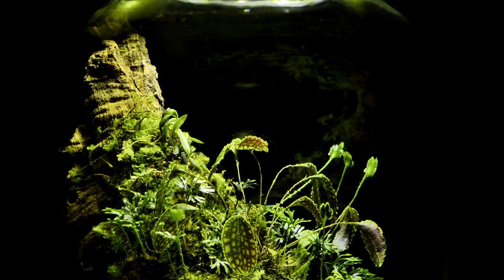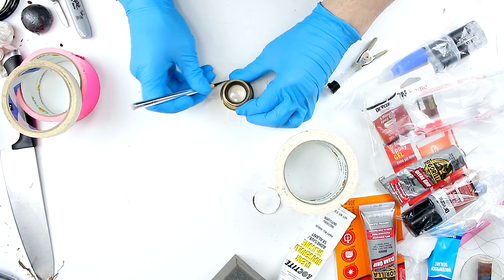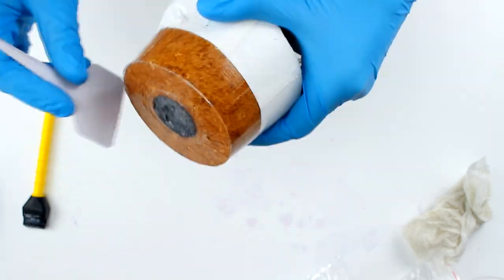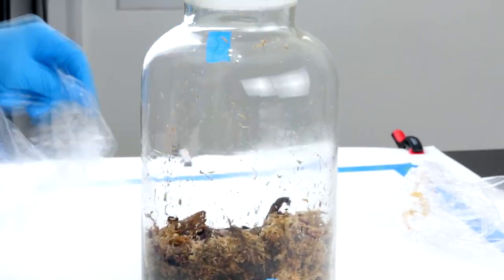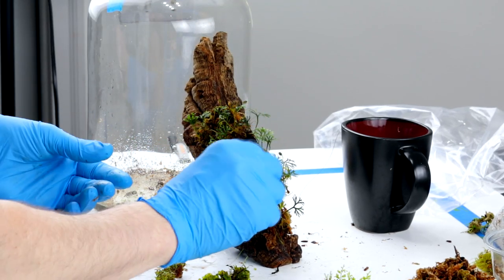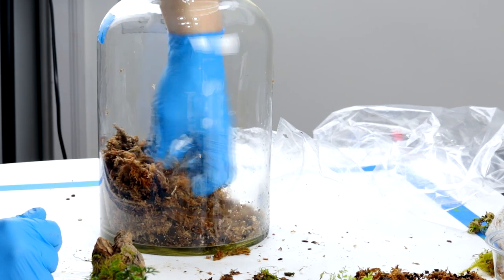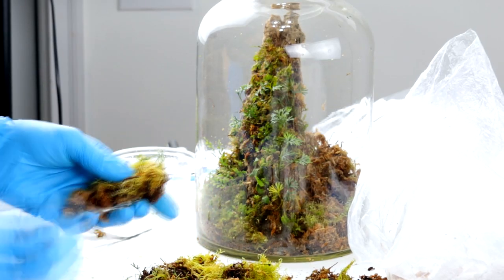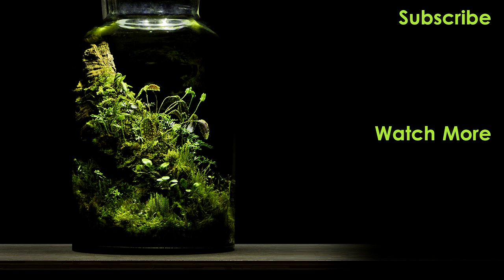How I Made the Lamparium Terrarium!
- Timelapse of the entire build of the Lamparium One, including sealing the lamp cork, making a reflector, mixing substrate, adding microfauna, planting the log and bottom surface, tips and suggestions, etc.

🍂 SPECS / DETAILS / PLANT LIST

My first lamp terrarium, AKA the Lamparium.

The glass vessel dimensions are approximately 12″ tall by 6.5″ wide. The entire lamp stands about 23″ tall.

It uses a cork bark section as the fallen branch.

A daylight balanced LED bulb provides illumination.

The light is on a digital timer with a photoperiod of 13 hours.

Since there is so little ventilation, the substrate stays moist for a long time.

Occasional watering is done by lightly misting the log with distilled water (about once per month).

The Lamparium is home to various microfauna, including Springtails (Collembola spp) and Isopods (Trichorhina tomentosa).

- Elaphoglossum peltatum ‘Mexico’

- Asplenium sp ‘Tingo Maria’

- Microgramma sp

- Bulbophyllum sp

- Specklinia dressleri

- Lepanthes calodictyon

- Peperomia sp

- Triolena pileoides

- Tropical moss and liverworts

🍂 RELATED LINKS

🍂 MORE!